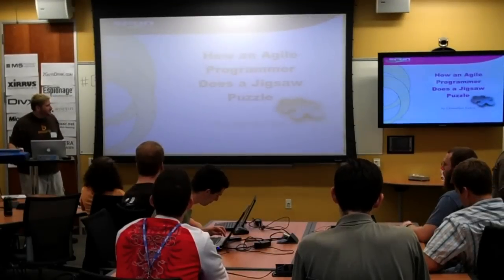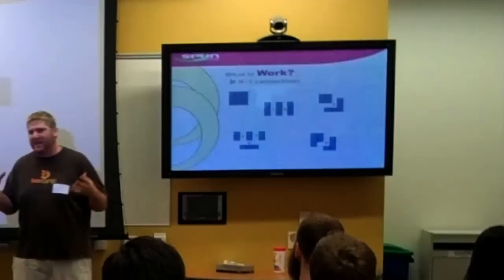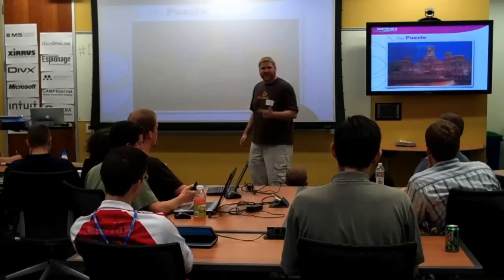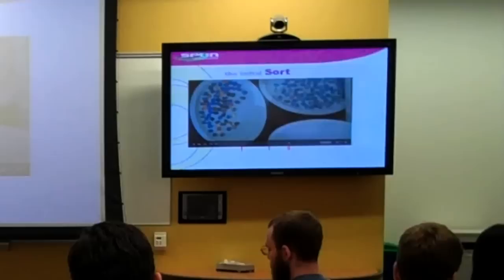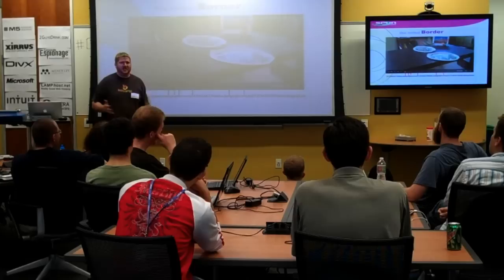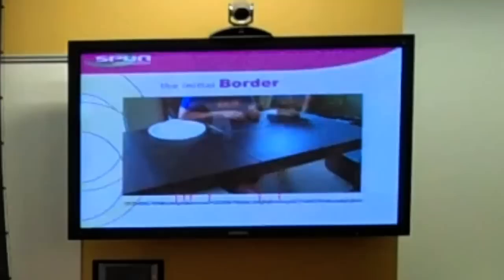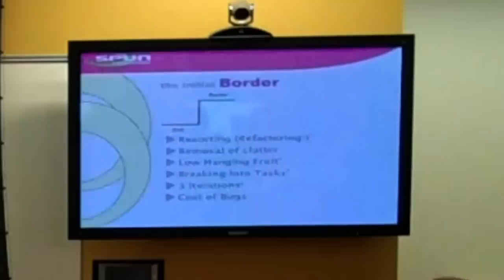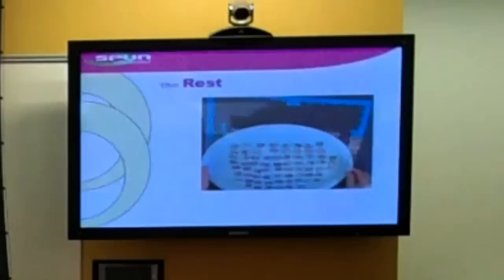How an Agile Programmer does a Jigsaw Puzzle [1-2]